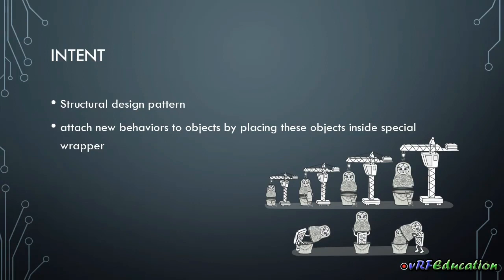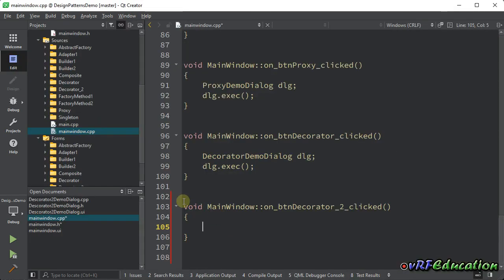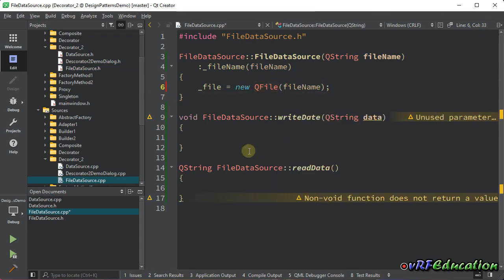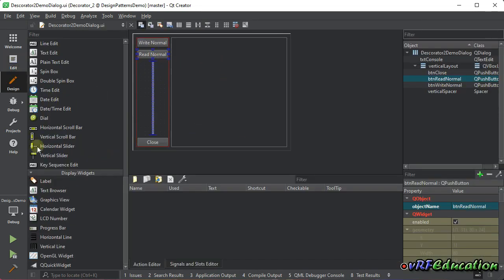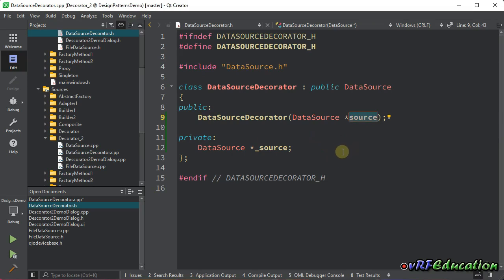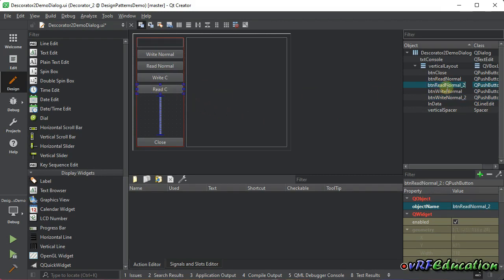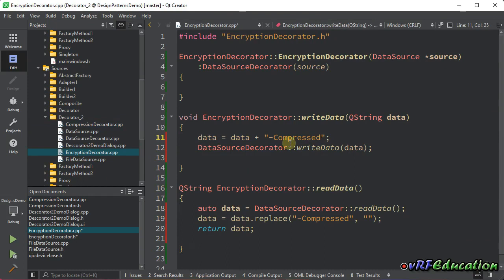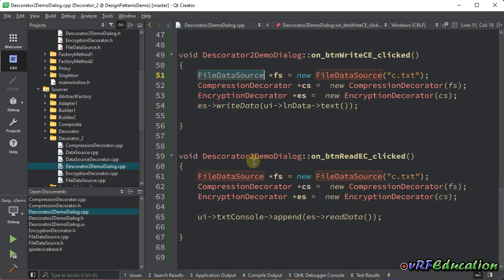Design Patterns in C++/Qt – Decorator Pattern (2)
Design patterns offer standard solutions to recurring software design challenges. Each one is a tried-and-true approach that helps write better, cleaner, and more maintainable code.

🧩 The **Decorator Pattern** is a **structural design pattern** that:
✔️ Dynamically extends object behavior
✔️ Avoids modifying the original object
✔️ Promotes flexible and scalable designs

In this session (Part 2):
📌 Continue exploring the **Decorator Pattern** with a new structure
📌 Learn how to apply this pattern to real-world **Qt/C++** scenarios
📌 See how decorators enable cleaner OOP designs in Qt apps